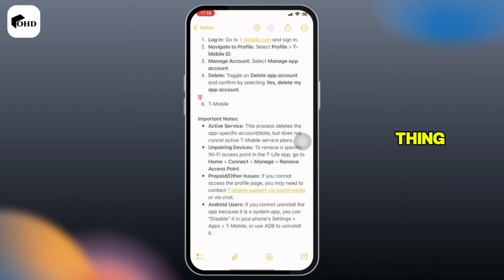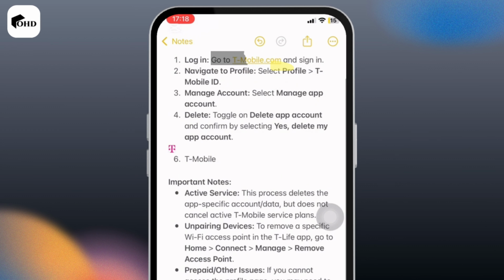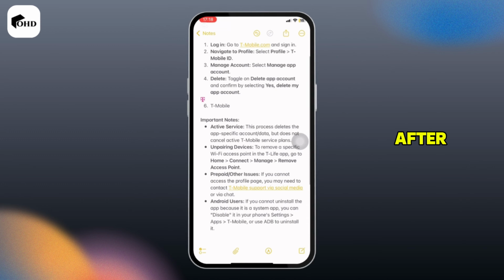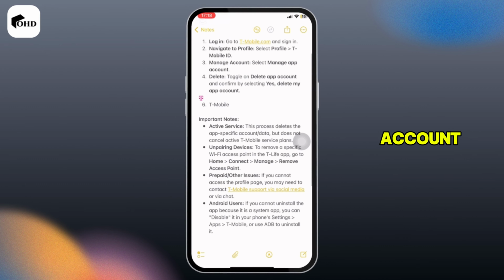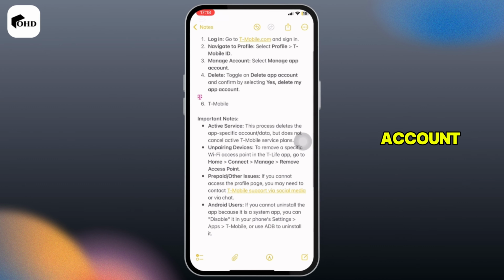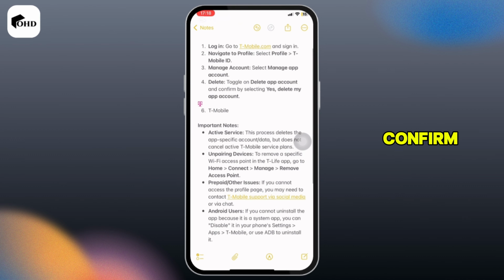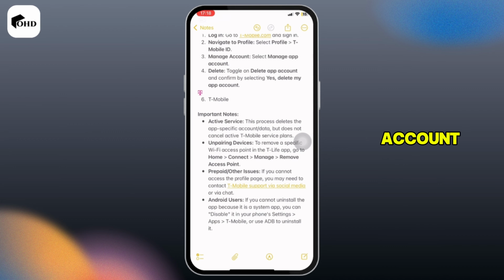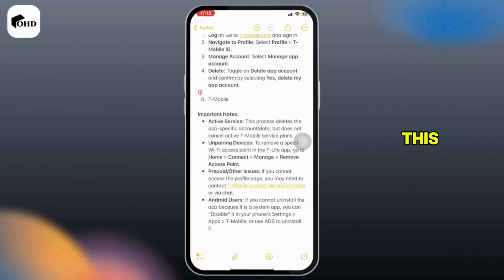How to Delete T Life or T Mobile App Account 2026 | Remove T Mobile ID Account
Learn how to delete your T Life or T Mobile app account quickly in 2026. This step-by-step guide will show you how to log in, navigate to your T Mobile ID, and permanently remove your app account safely. Please note, this will delete app-specific data but will not cancel your active T Mobile service plans.

Timestamps:
0:00 – Introduction: Delete T Life or T Mobile App Account
0:10 – Log in to Your T Mobile Account
0:20 – Navigate to Profile and T Mobile ID
0:35 – Select Manage App Account
0:45 – Toggle Delete App Account and Confirm
0:55 – Successful Account Deletion and Notes